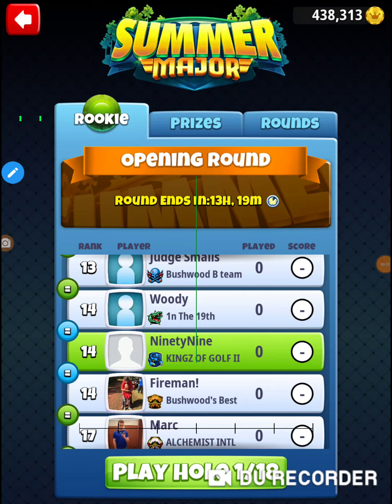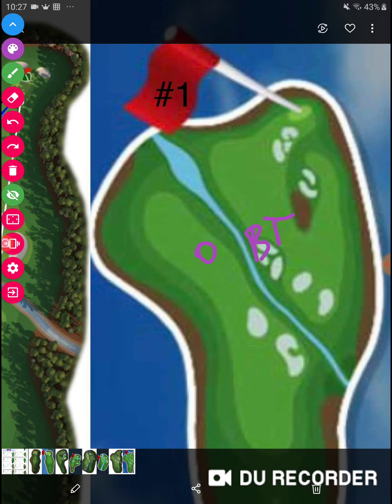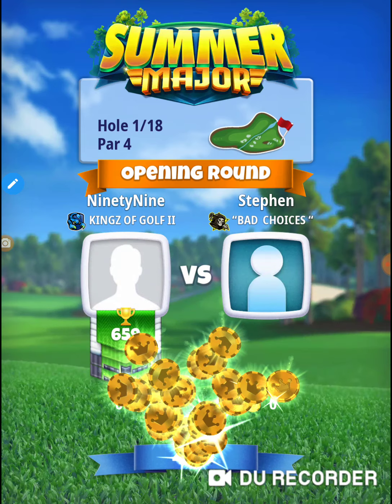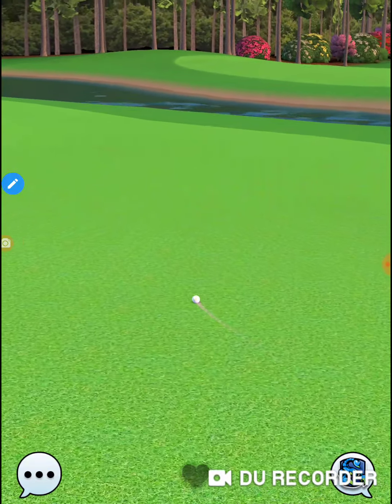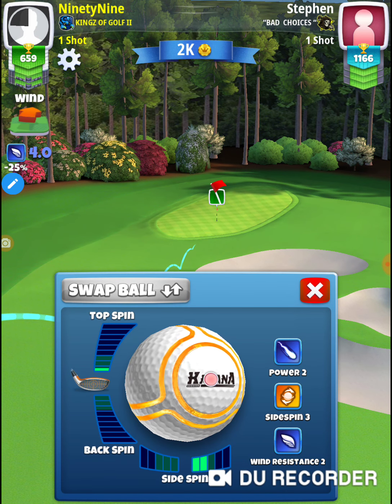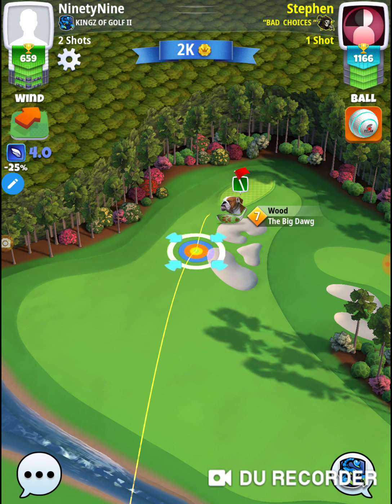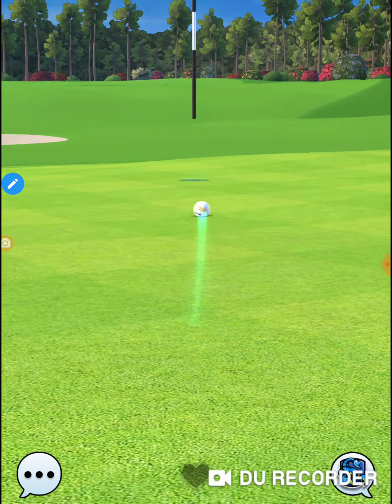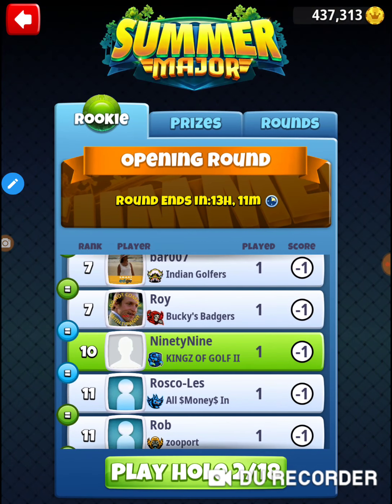Golf Clash 2020 Summer Major 99 Rookie Opening Round Hole 1